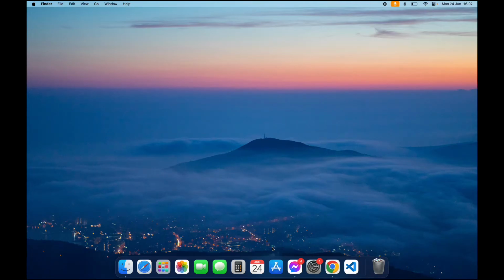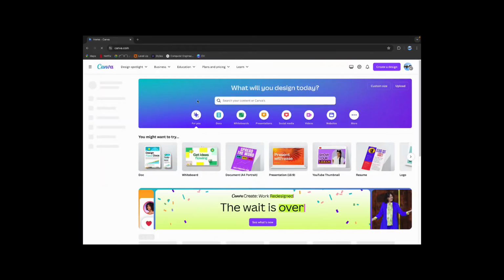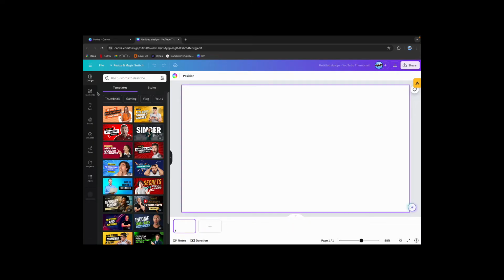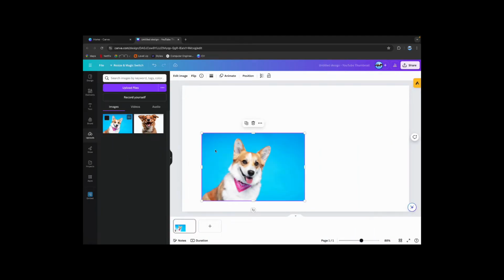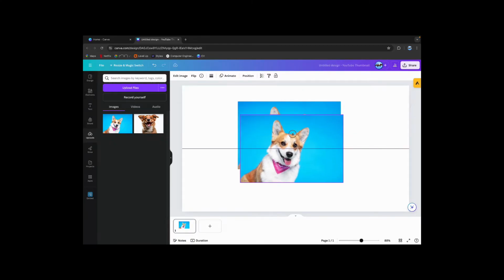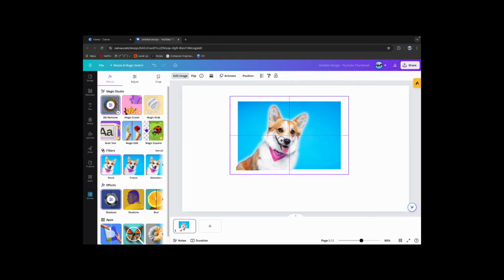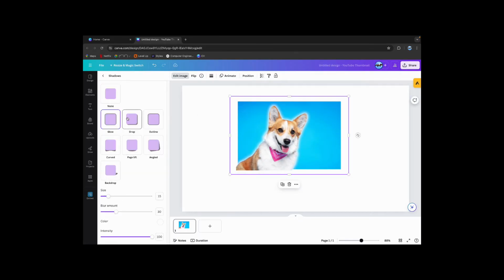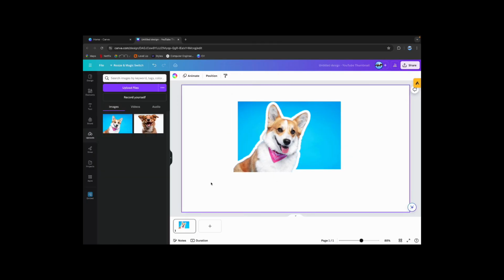How to Add White Outline in Canva 2024?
Curious about adding a white outline to elements in Canva? You're in luck! In this tutorial, we'll show you how to easily create and apply a white outline using Canva's versatile design tools.

By the end of this tutorial, you'll be able to confidently use white outlines to make elements stand out in your Canva designs, adding a professional touch.